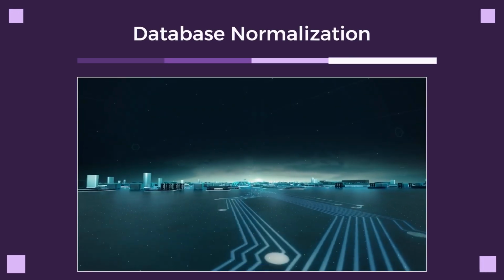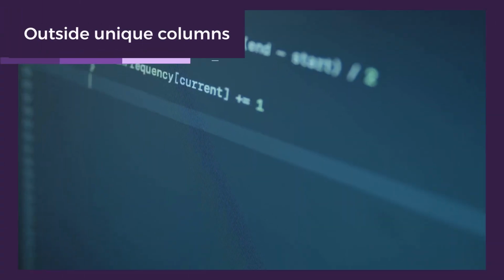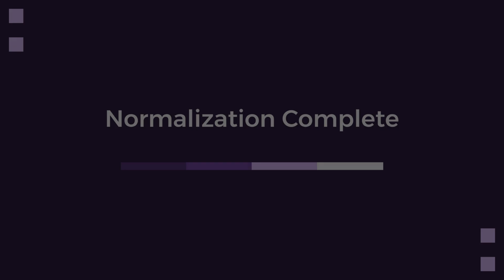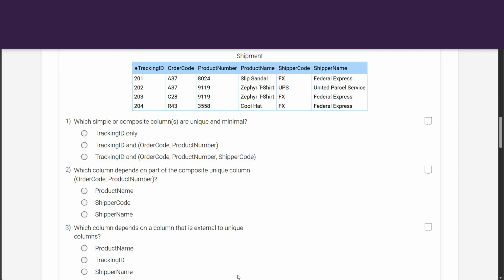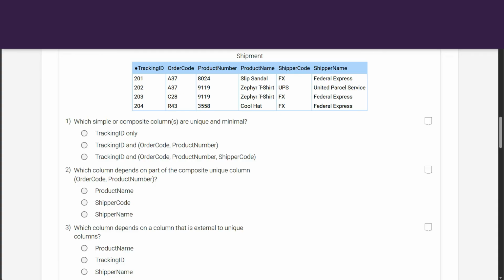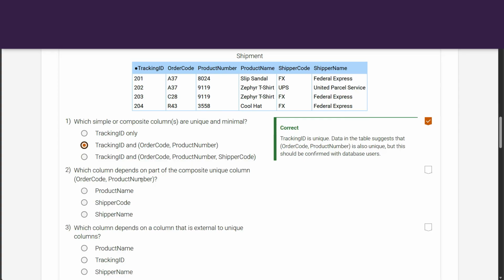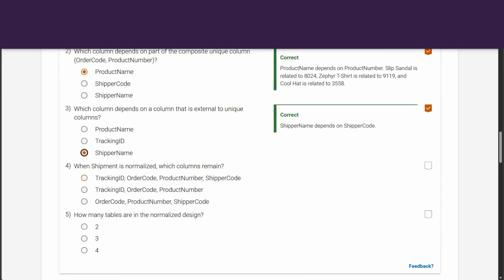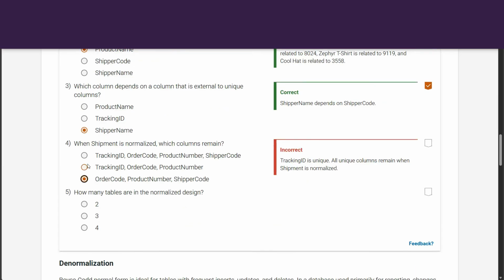Database Normalization to BCNF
Key Concepts
- Unique: The column(s) can uniquely identify each row in the table.
- Minimal: No subset of those columns can still uniquely identify rows (i.e., no redundancy).
- A candidate key must be both unique and minimal.